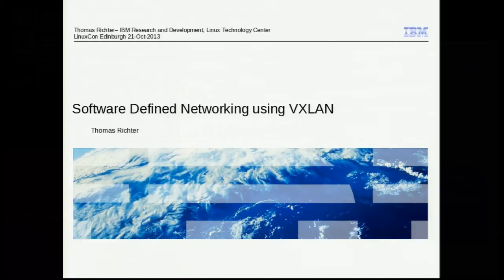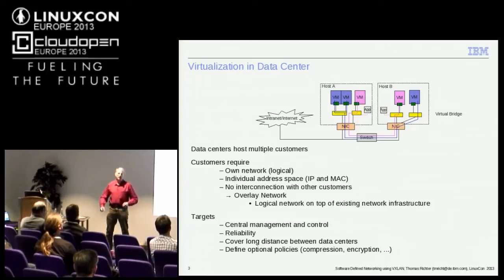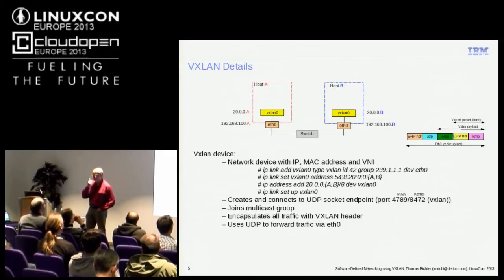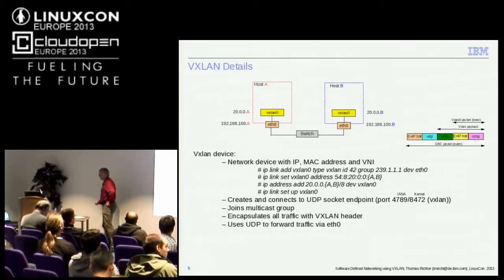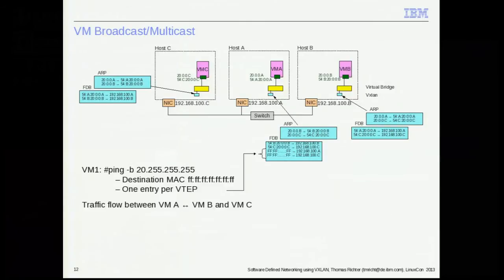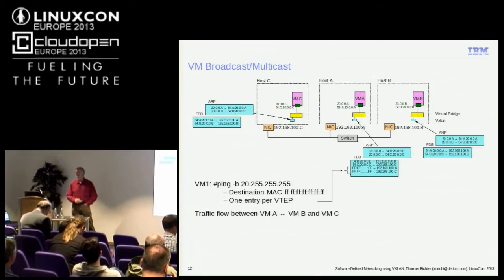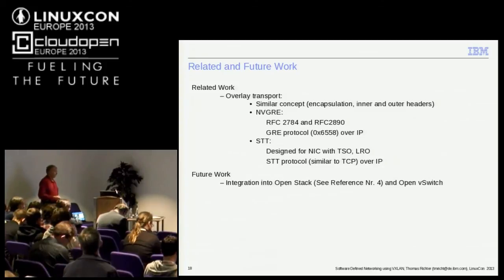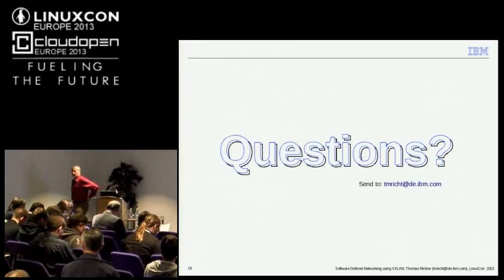Software Defined Networking Using the VXLAN Standard - Thomas Richter, IBM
Host interconnection provided by the physical network infrastructure has to cope with an increasing demand of resources requested by the VMs. Furthermore data centers have to host many tenants with its independently assigned network resources leading to a possible duplication of MAC addresses and VLAN Ids on the physical network. The IETF draft __VXLAN: A Framework for Overlaying Virtualized Layer 2 Networks over Layer 3 Networks__ addresses these issues. It provides a layer 2 network environment over a layer 3 network. This enables the host to provide each tenant with its own networking domain. This is achieved without modifying any network packet originated from a VM. The discussion explains the setup of such tenant network domain using the Linux VXLAN device, spanning several hosts located in different areas. The focus is VM creation/shutdown and migration.